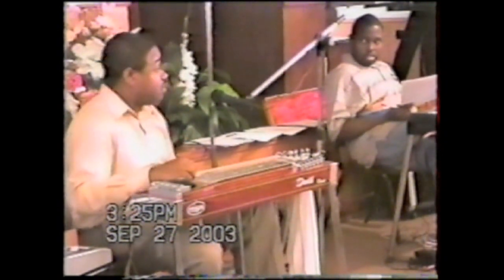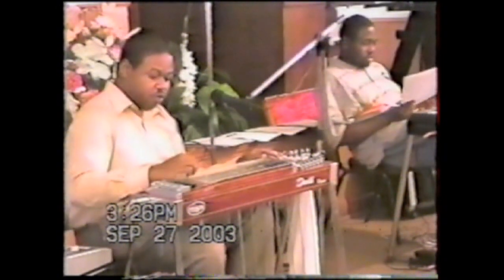How to get started on Lap Steel - Highlights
First Seminar @iAmDanteHarmon  held in Atlanta, GA in 2003 teaching the basics of playing steel guitar.

Interesting in learning how to play sacred steel guitar/Lap steel guitar, see the list below of items needed:

Lap steel guitar
Gretch Lap steel
Thumb picks
Finger picks
Steel Guitar Bar (10-12 string Model)
Steel Guitar Bar (6-8 string Model)

Sacred Steel taught by Darick Campbell
Sacred Steel taught by Chuck Campbell

Steel guitar Strings (6 strings)
Steel guitar strings (E9th tuning gauges)
Steel guitar strings (C6th tuning gauges)

Guitar Cables
Volume Pedals
Wah Pedal